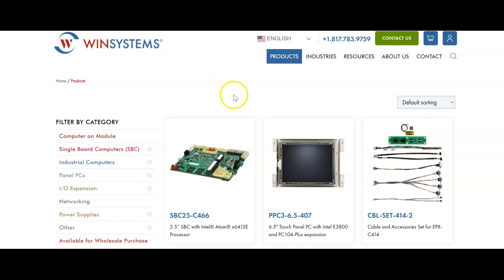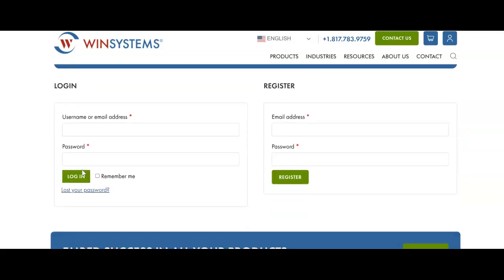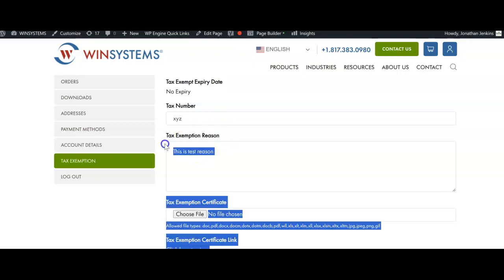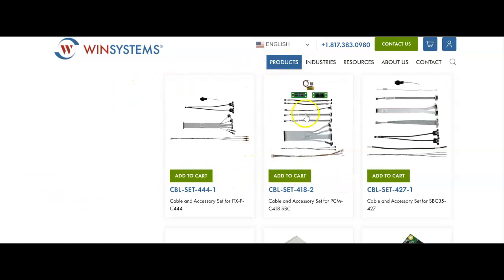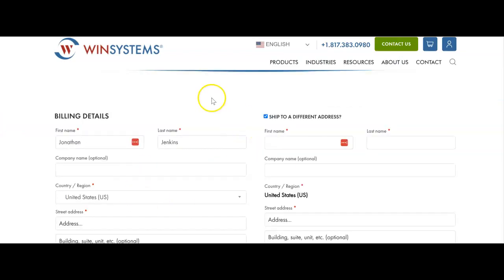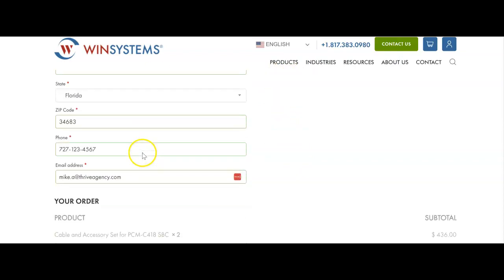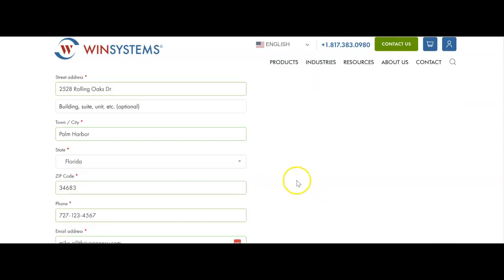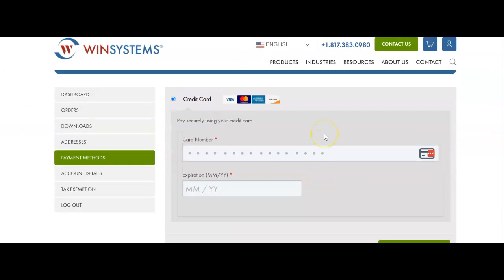Winsystems User Purchase Funnels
User profile creation and purchase process / funnel